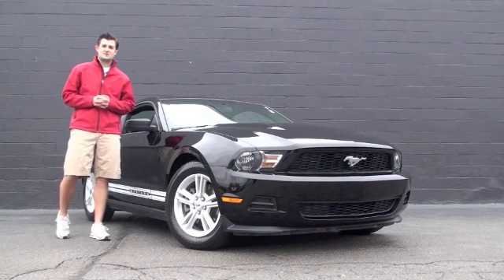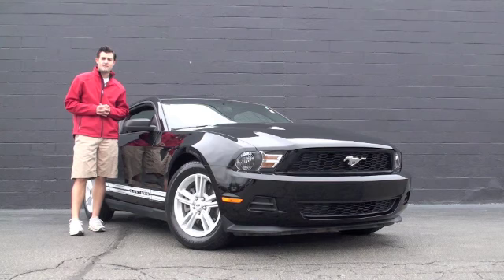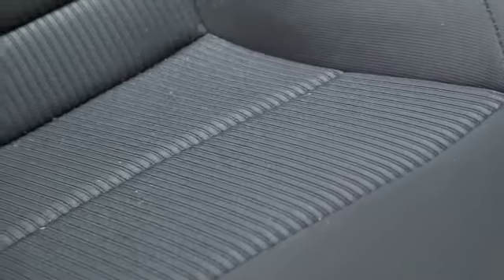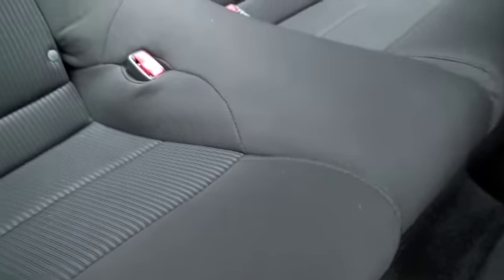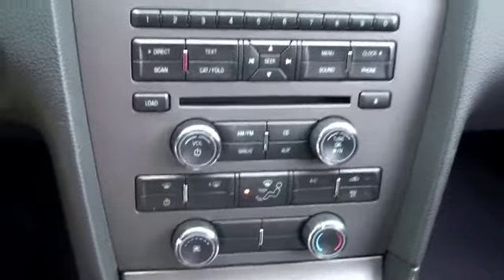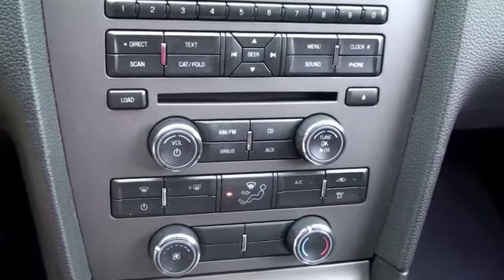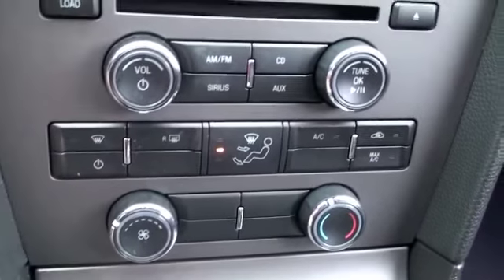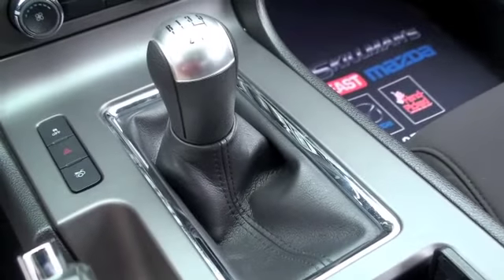2012 Ford Mustang Walkaround Video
This 1-owner, 2012 Ford Mustang is a fantastic premium pre-owned muscle car that comes equipped with the more fuel efficient 3.7L V6 engine, giving you the muscle appeal with great fuel economy! It also comes with great interior features like a single disc cd player, auxiliary audio input, cruise control, and power locks/mirrors/windows!